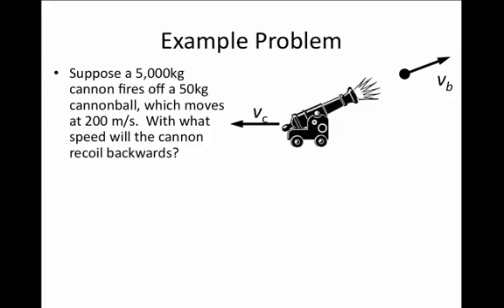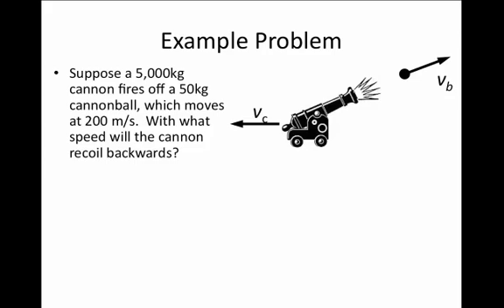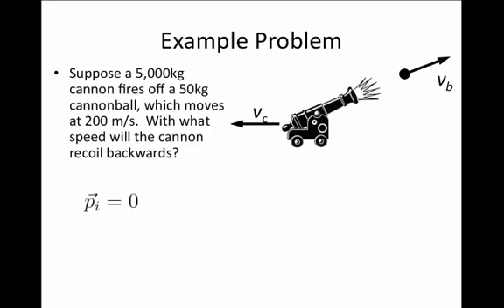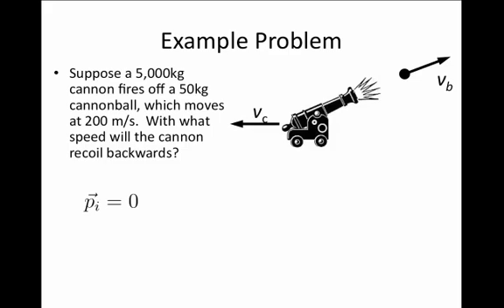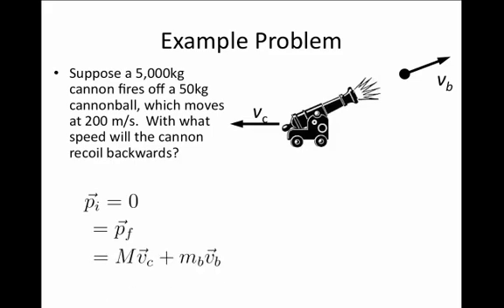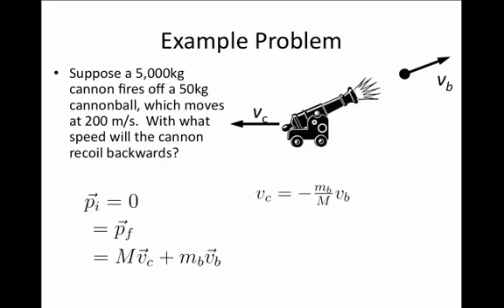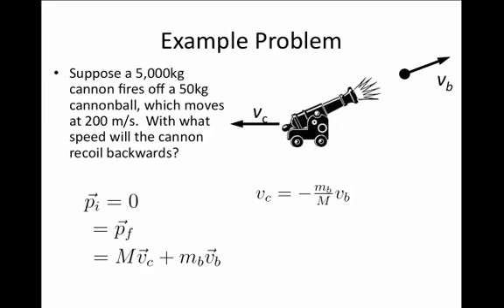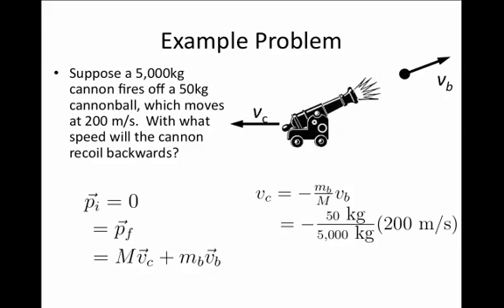Energy and Momentum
16. Cannon Example